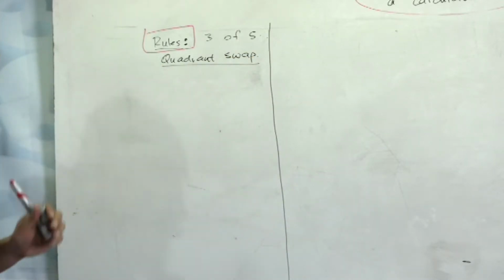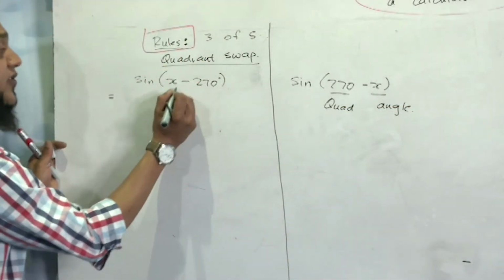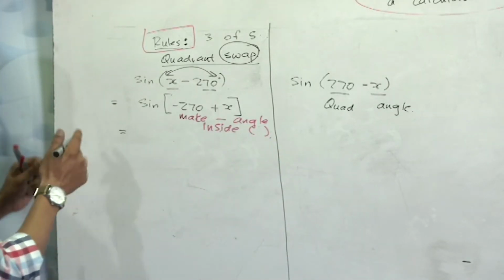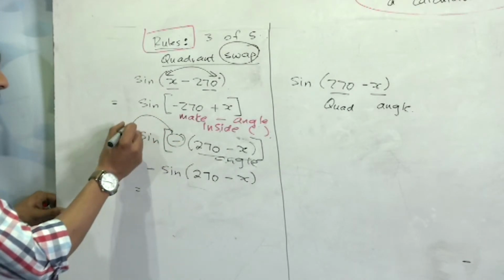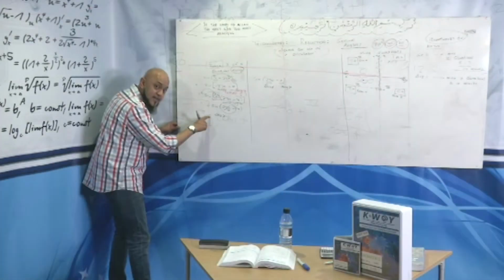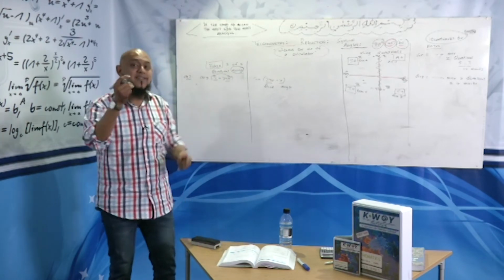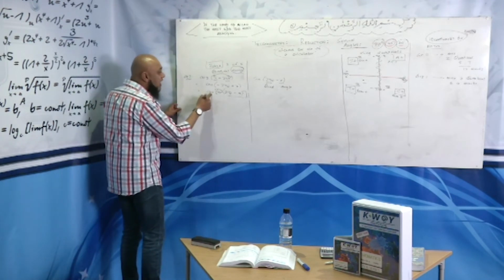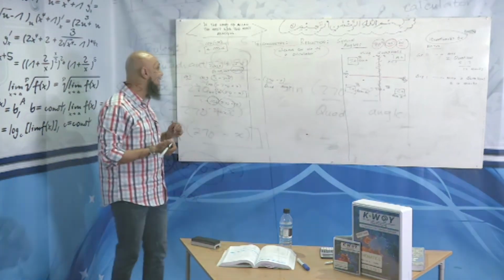ITV Math show Ep19 Trigonometry & Reduction part 6